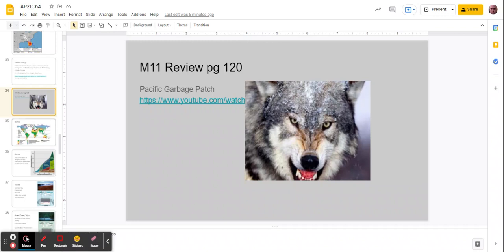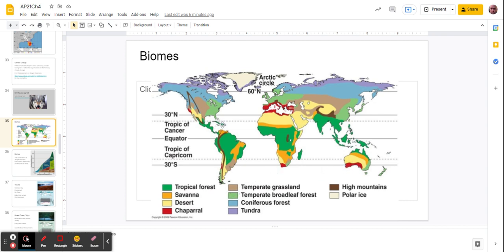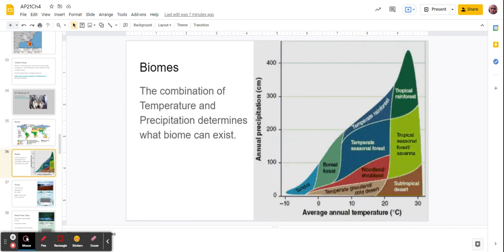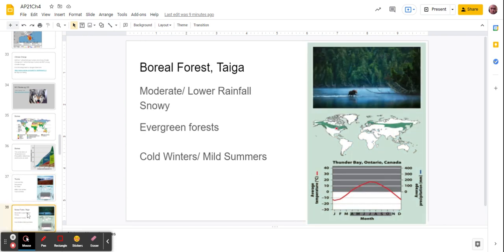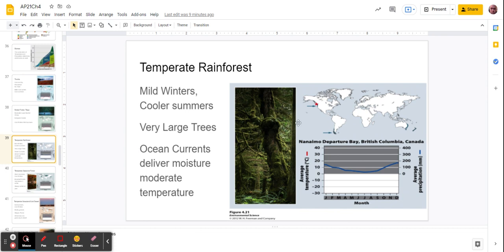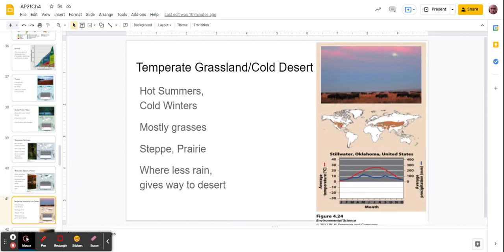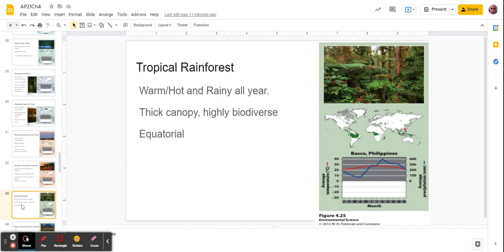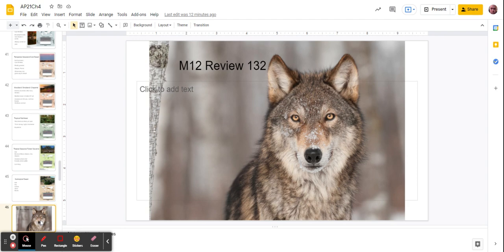AP21Ch4 - M12 Biomes